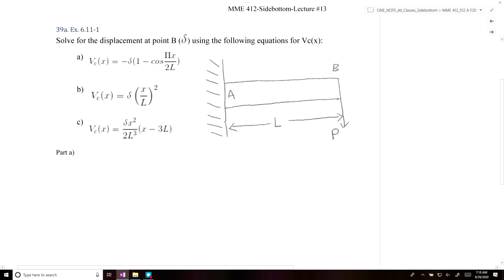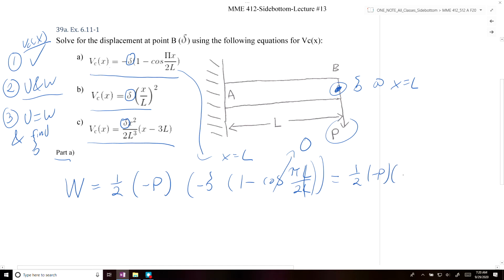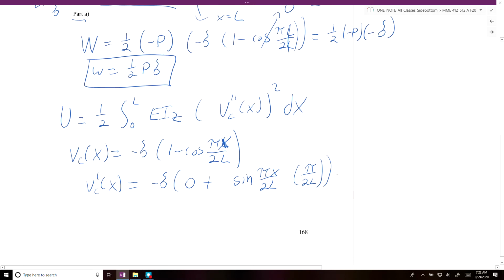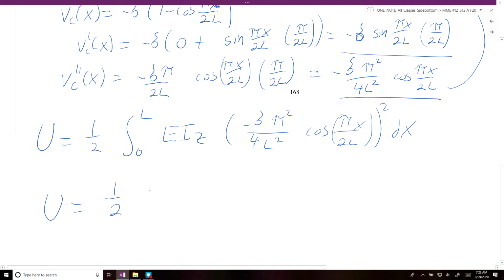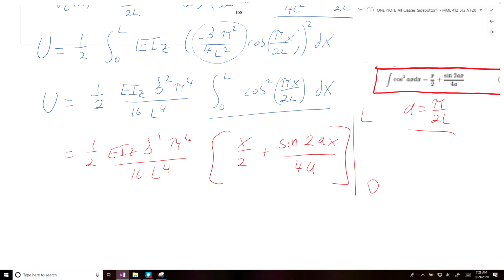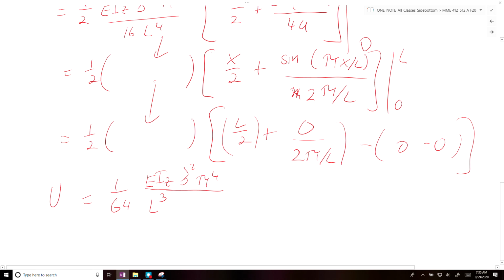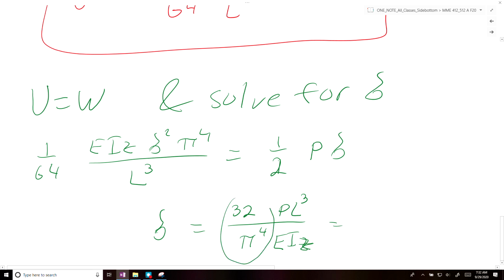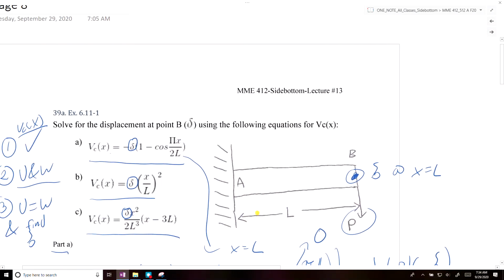MME 412_512-L13-39a Ex 6.11-1 part a Rayleigh's Method